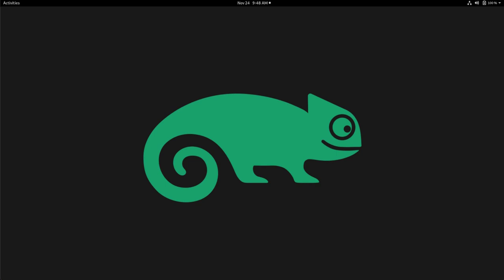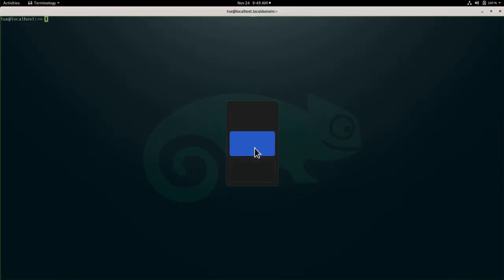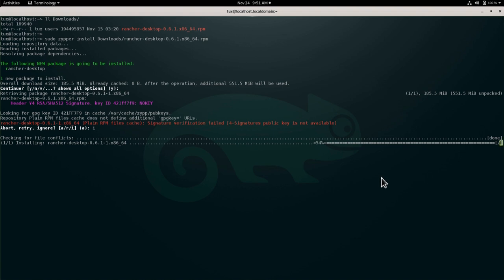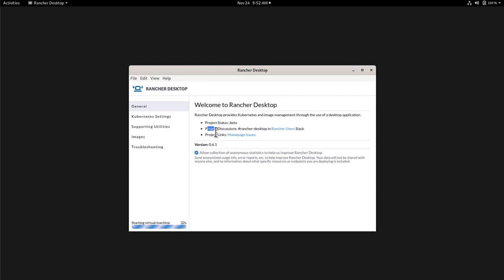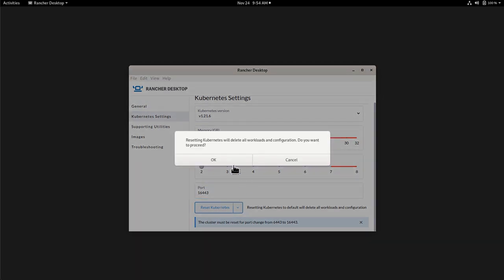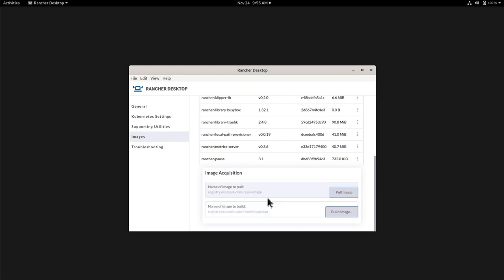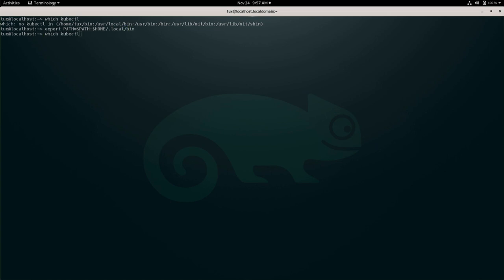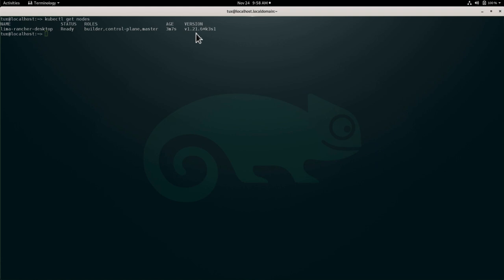How to Install Rancher Desktop on Linux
Nuno do Carmo gives an introduction to Rancher Desktop and show you how to install it on Linux.